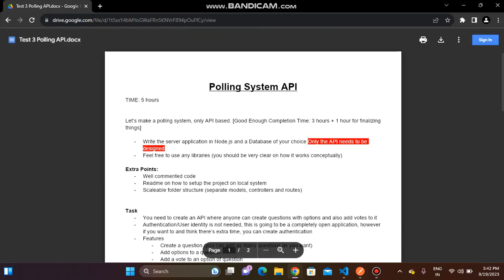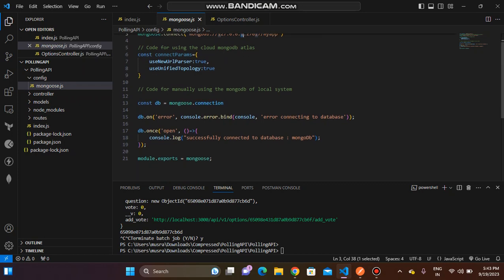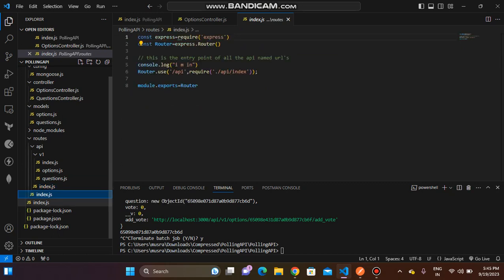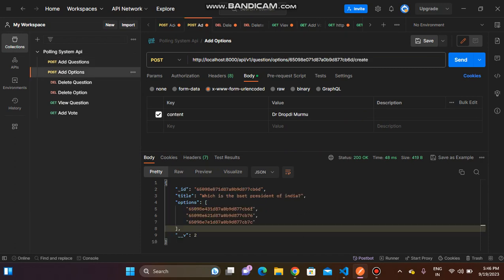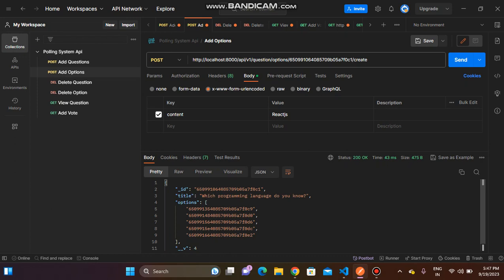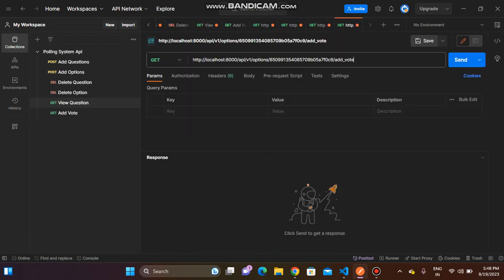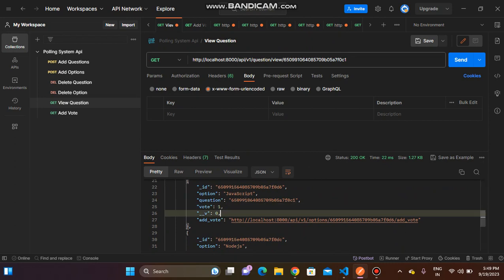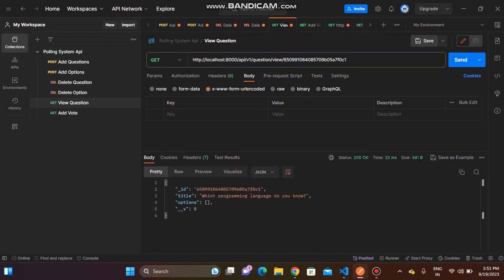Polling System API || Coding Ninjas || Skill Test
This is a backend API for a polling system application. It is built using Node.js and MongoDB with the help of the Express framework.
A Polling System API using Node JS and MongoDB have Multiple Features
Features:
Create a question.
Add options to a question.
Add a vote to an option of a question.
Delete a question (only if none of its options have votes).
Delete an option (only if it has no votes).
View a question with its options.